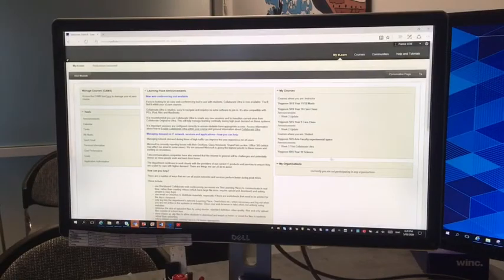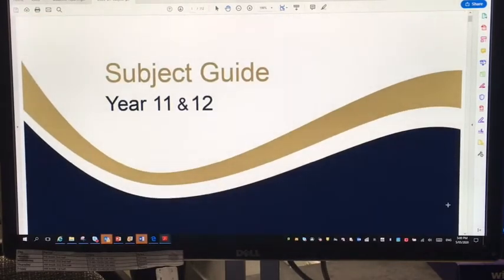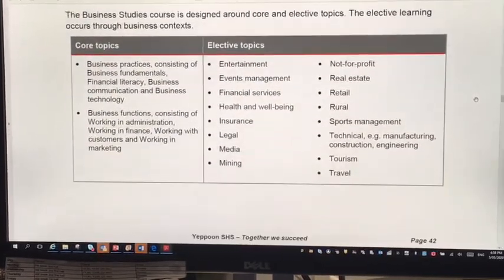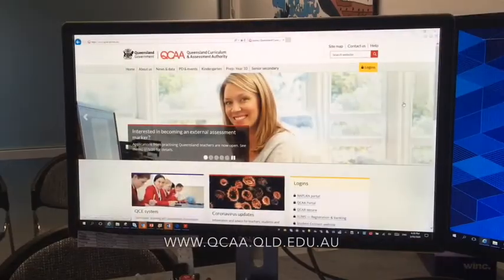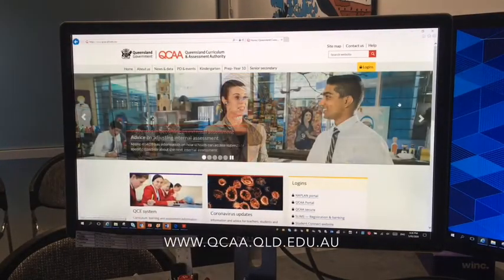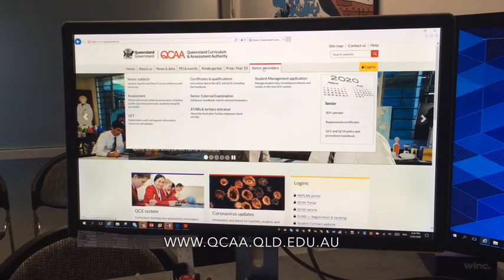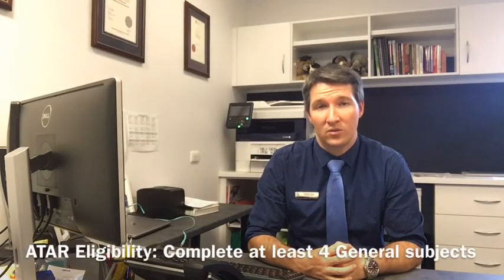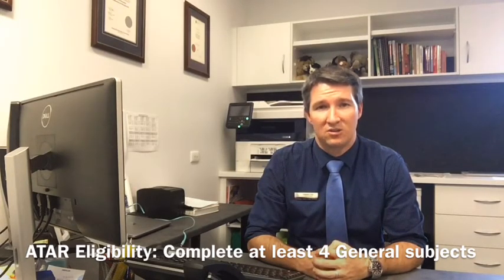2020 21 Yeppoon State High School Introduction to Subject Selection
Subject selection video for students entering Year 11 and 12 at Yeppoon State High School.